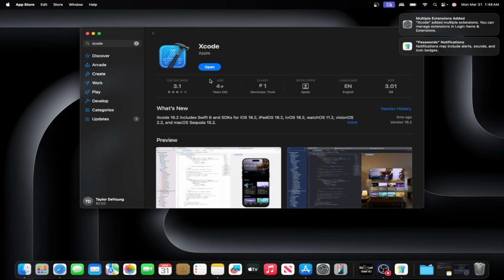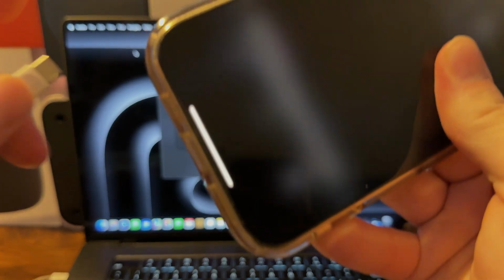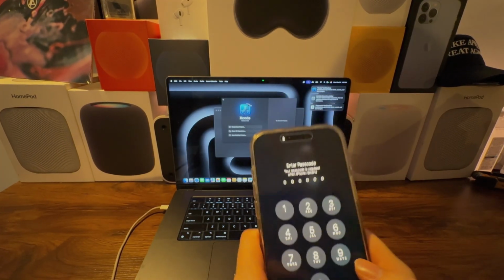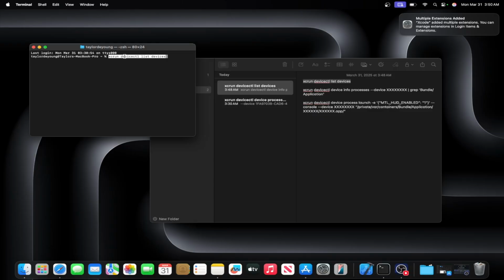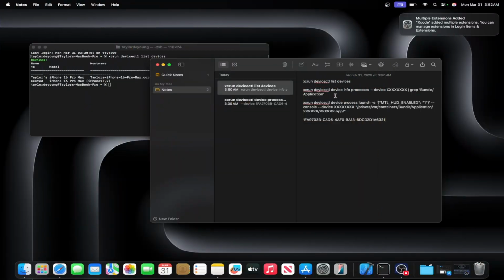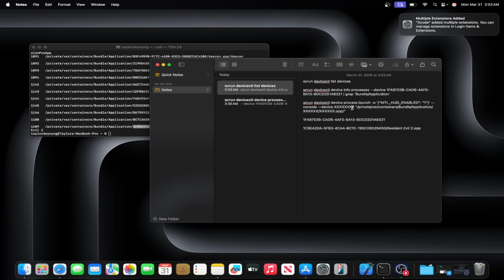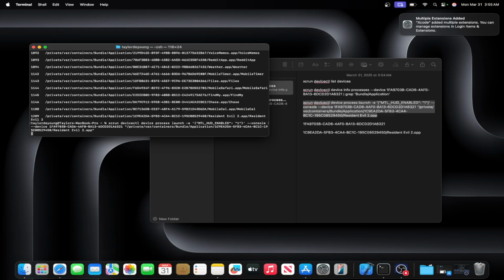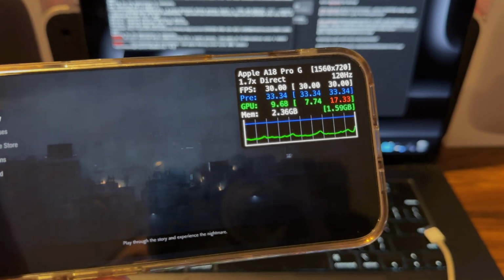How To Enable Metal Performance HUD on iPhone or iPad in 2025! [EASY]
In this video, we go over how to enable the Metal Performance HUD on your iPhone or iPad.
here are the commands you need to enter into terminal:

xcrun devicectl list devices

xcrun devicectl device info processes --device XXXXXXXX | grep 'Bundle/Application'

xcrun devicectl device process launch -e '{"MTL_HUD_ENABLED": "1"}' --console --device XXXXXXXX "/private/var/containers/Bundle/Application/XXXXXX/XXXXXX.app/"

(remove the / from xxxx.app" if it fails)